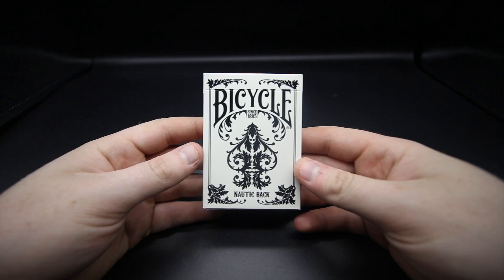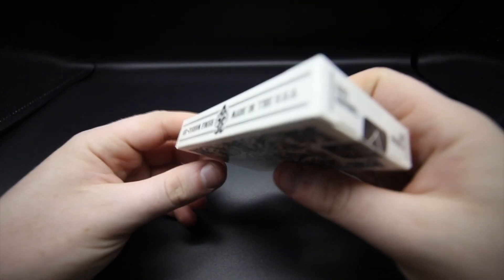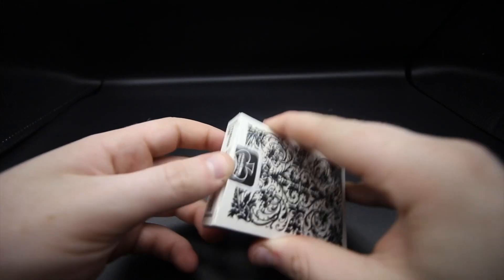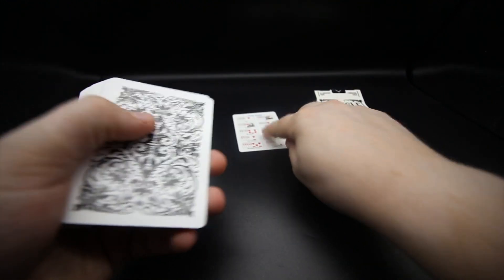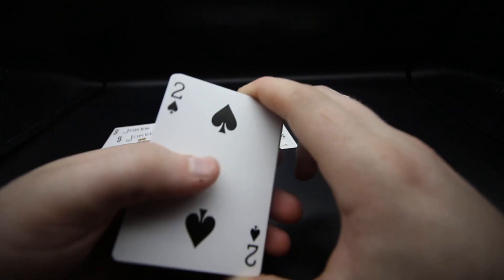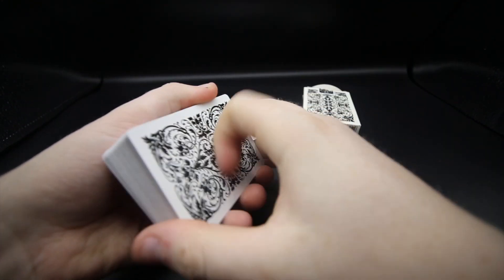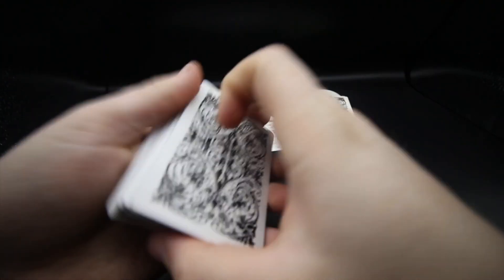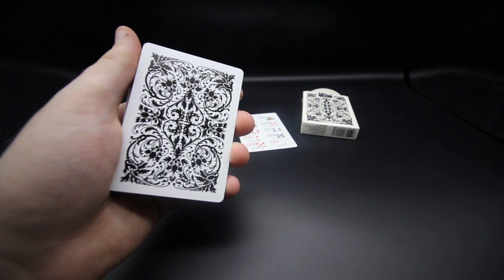Bicycle Nautic Back Playing Cards